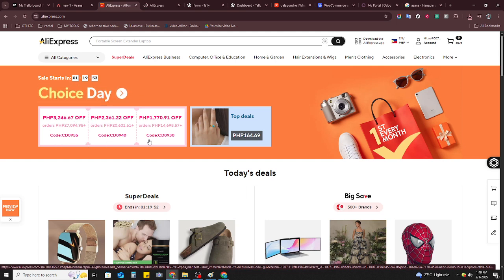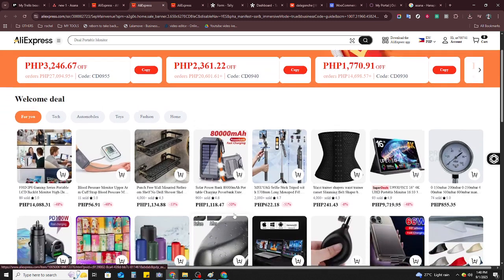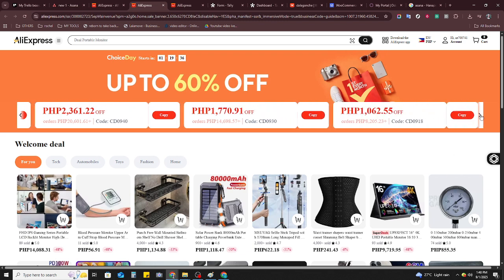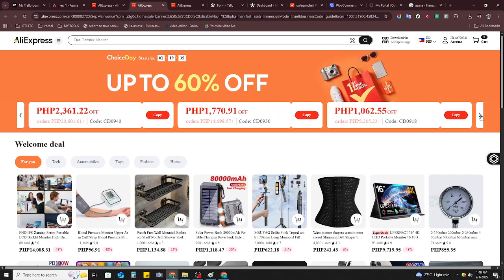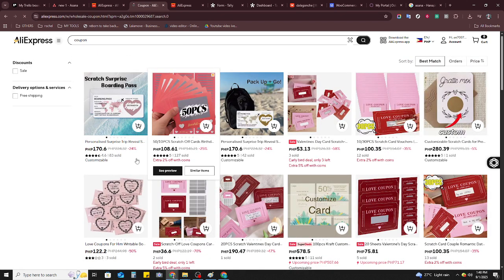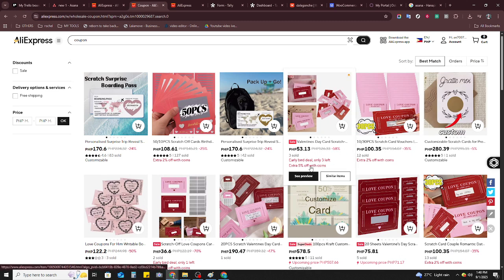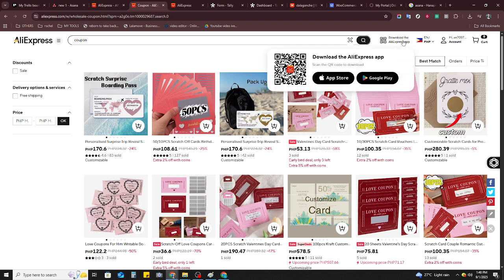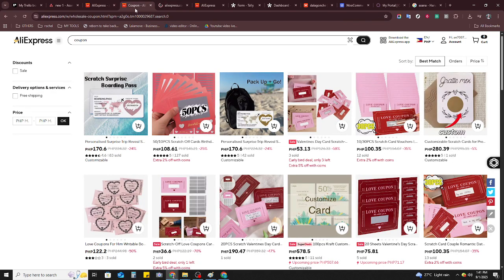How to Get AliExpress Discount Coupons Save More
Want to shop smarter on AliExpress? 🛒 In this video, I’ll show you how to get AliExpress discount coupons in 2025 so you can save more money on every order. Whether you’re buying gadgets, fashion, or home essentials, these tips will help you score the best deals and hidden discounts.

✅ Best ways to use AliExpress app for savings
✅ Secrets to stacking discounts for maximum savings
✅ Extra hacks to save more in 2025

AliExpress always offers coupons, but most people don’t know where to find them. With this guide, you’ll learn the easiest and most efficient ways to save money online.

Want to find the best prices while doing some aliexpress shopping? 🛍️ In this video, I’ll show you how to check AliExpress promotions so you can find the best aliexpress deals and start to save money on aliexpress.